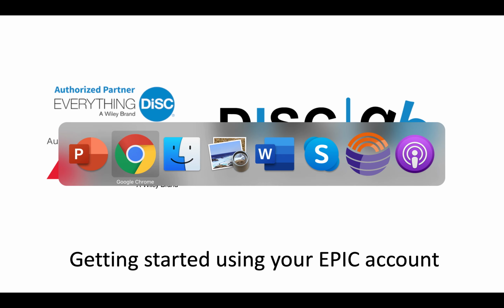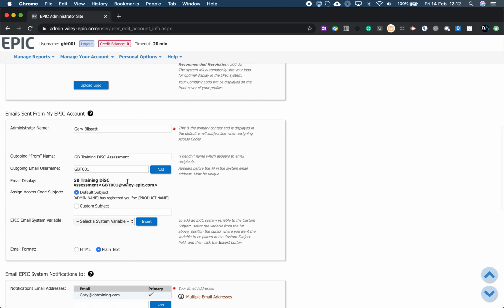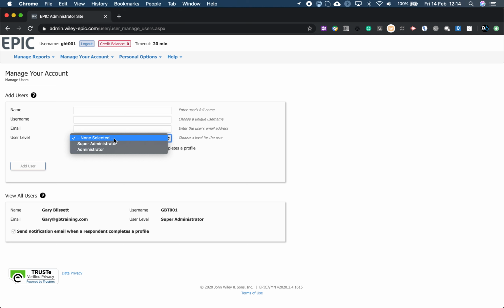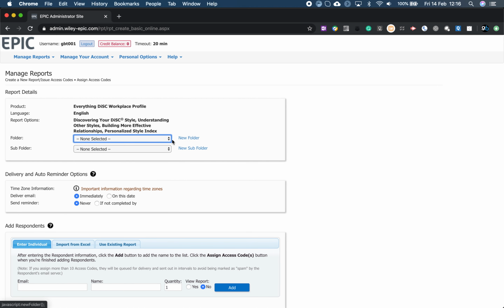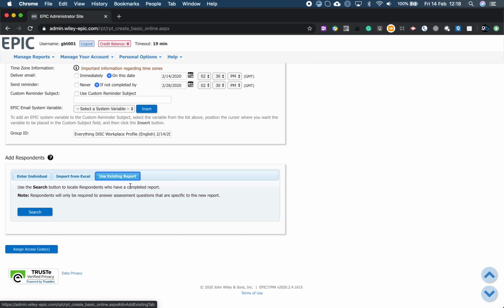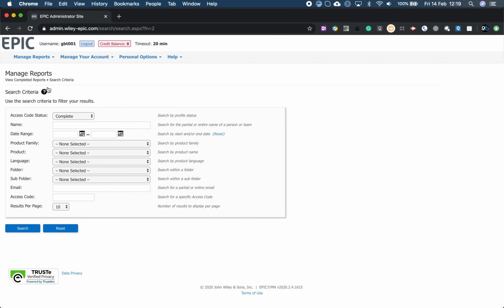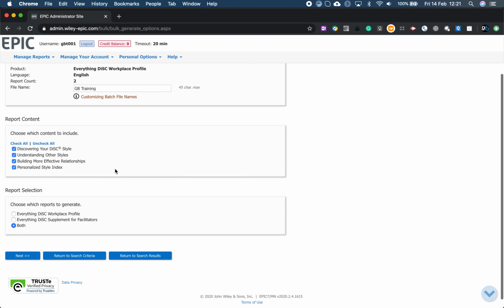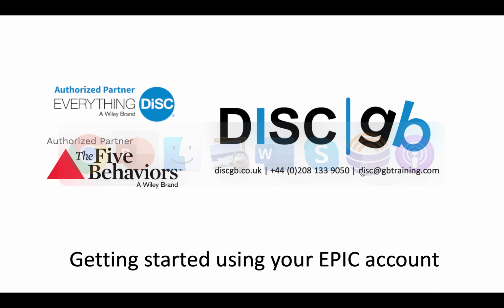Getting Started With your EPIC account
EPIC is the administrative system for Everything DiSCand The Five Behaviors. Now that you have your login details this tutorial will show you around the system, help you manage your personal settings and talk you through the basics of issuing access codes and generating reports.